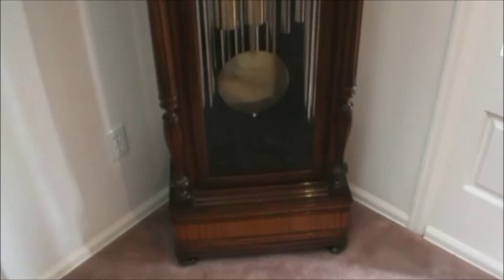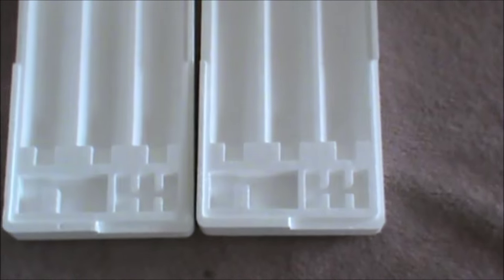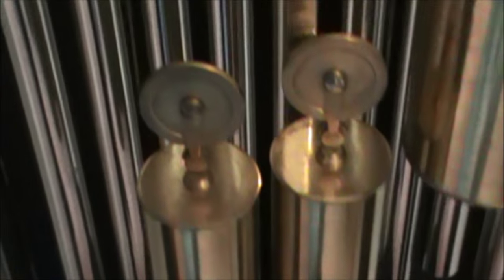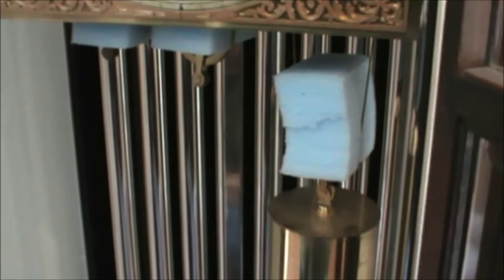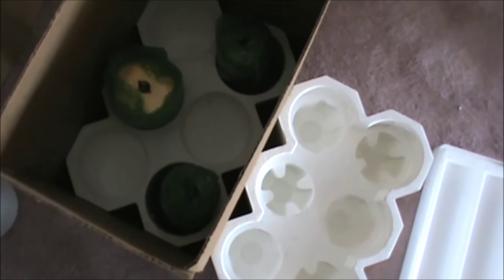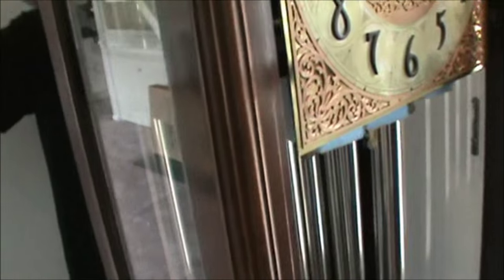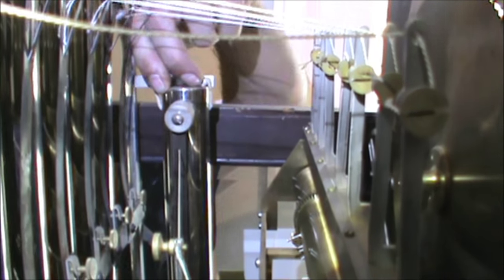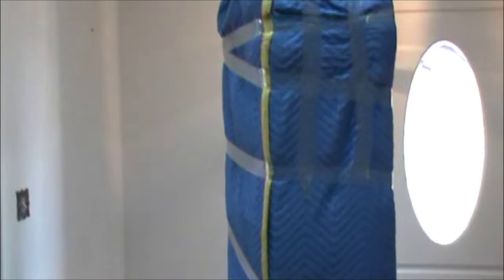Grandfather Clock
All Pro Moving takes apart a Grandfather Clock to move to storage.